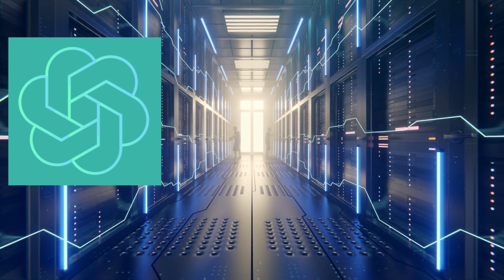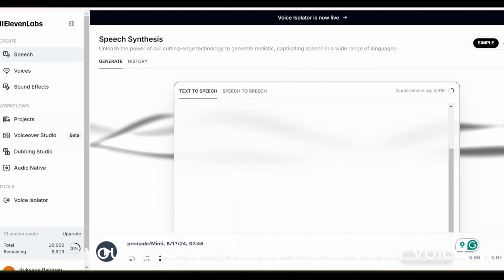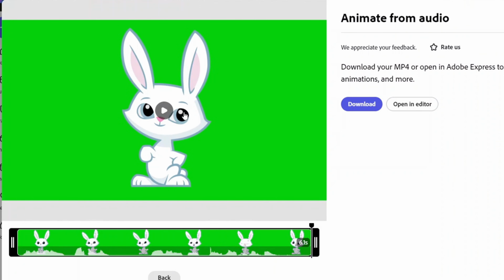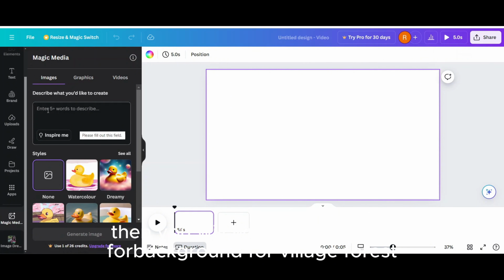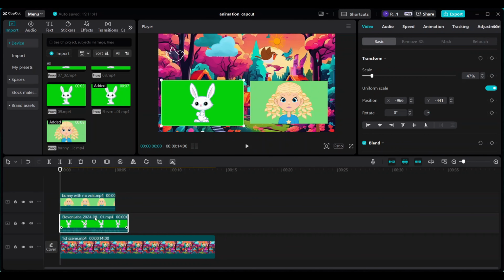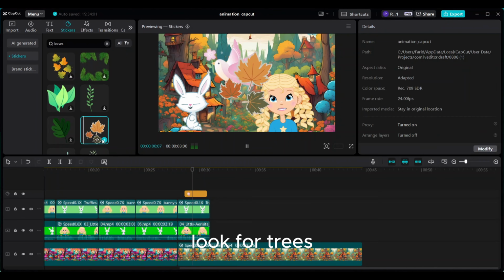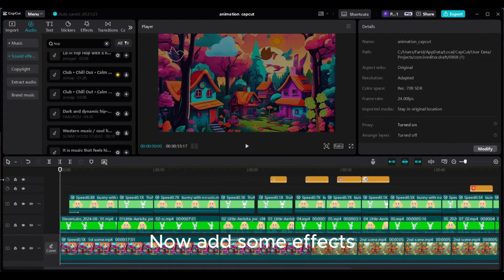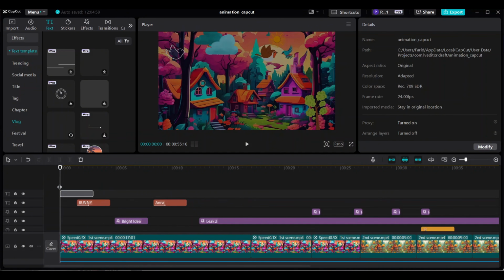How To Make Talking Cartoons using AI How To Create Animated Videos with Ai |AI Animation|Canva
How To Make Talking Cartoons Absolutely FREE using AI| How To Create Animated Videos with Ai  |AI Animation
Create Cartoons Talking to each Other !
How to Make Animated Cartoons for Kids With AI | Faceless Kids Channel
In this tutorial, you'll learn how to use AI tools to bring your cartoon ideas to life for a faceless YouTube channel. Begin by crafting your story with ChatGPT. Next, use ElevenLabs to generate realistic voices for your characters. Design your cartoon characters in Adobe Express, adding lip-syncing, and create striking backgrounds with Canva. Finally, edit your animated video in CapCut to produce a polished and engaging cartoon!
⌚TimeStamps:
0:00 Intro
1:25 Script Generating with Chat GPT
1:53 Audio generate with Elevenlabs
3:39 Create the cartoon Character and Lipsync with Adobe Express.
6:24 Create Animated Background with Canva
7:51 Editing the video  on CapCut
13:54 Conclusion& End Screen
👇Relevant hashtags
📺 CapCut Editing Contents:
Quick & Easy Faceless Animation for Kids Using Canva and AI|

create animation video with ai
canva animation
how to make a animation video
how to make kids video
animation video
animation with canva
canva
canva ai
how to make cartoon animation video
How To Make Talking Cartoons Absolutely FREE
How to create Cartoon Animation Video using AI For Free
How to Create Talking Animation 100% FREE
how to make animated cartoon video
how to faceless channel with AI
made kids animation by Canva
canva cartoon animation
capcut ai voice video editing
how to add ai voice in capcut
talking cartoon
adobe express ai video design
adobe express animation
ai tool for video making
animation using canva
canva pro animation
edit video in canva
create cartoon animation video
 create cartoon video
make animated cartoons
 make animated videos for youtube
make animations
make cartoon animation video
make cartoon  video with ai
 Creating FACELESS KIDS EDUCATIONAL ANIMATION Using Canva
Cartoon Animation in Canva
capcut video editing
how to use capcut like a pro
capcut
AI-generated animated video
Create Faceless Kids Animations in 10 Minutes
Faceless Animation for Kids Using Canva
AI Animation video
AI Know How
 Create Animated Cartoon Video Using AI
 Make Story Video for YouTube
Create 3D kids animated stories with AI
Make 3D AI Animation Story Video
Ai Video Full Course
How to Create 3D AI Animated Story Videos For Free
3d animation video kaise banaye
create faceless animation videos
 create animation videos
how to make kids cartoon videos
how to make cartoon using canva
 how to make animation using canva
faceless youtube channel ideas
kids animation channel
 make kids animation

This video is meant for informational and entertainment purposes only and does not constitute financial advice. I am not a financial advisor. Any decisions you make based on the content of this video are your responsibility.